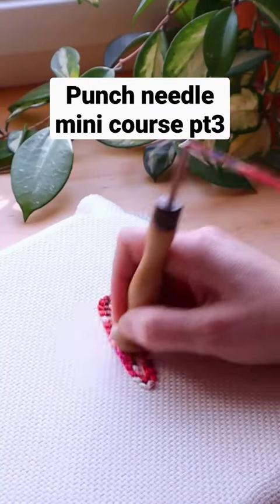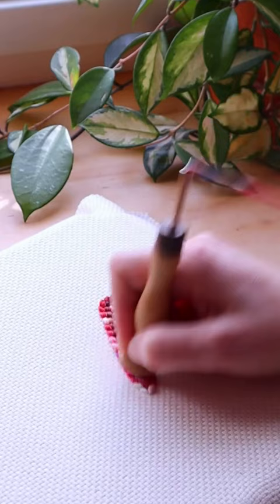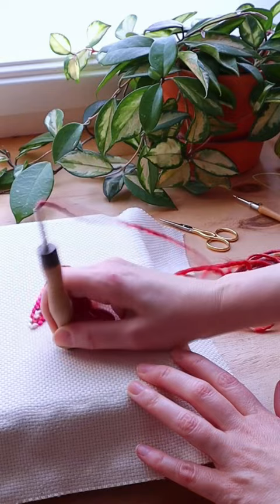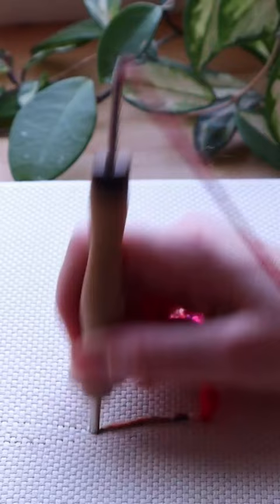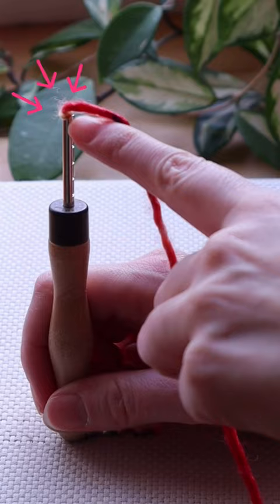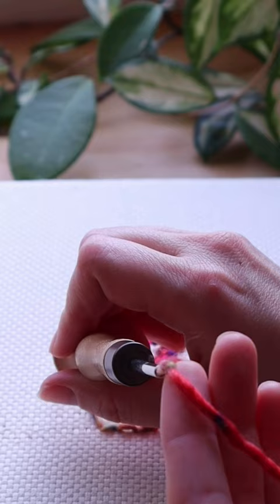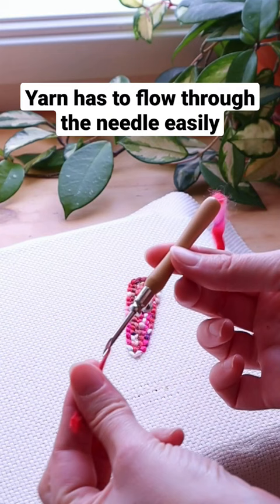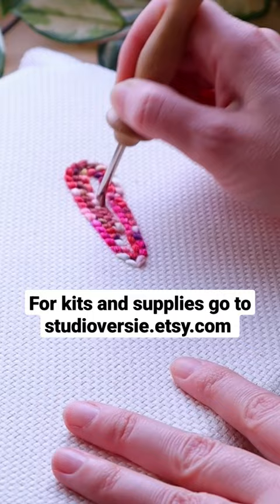Why are my stitches falling out? part 3 'mini punch needle course'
You are following all the punch needle 'rules', but your stitches keep falling out. There are 3 main reasons this can happen. Always make sure your yarn can easily flow through the punch needle.
Follow me for more in this punch needle mini course series and become a pro in no time.